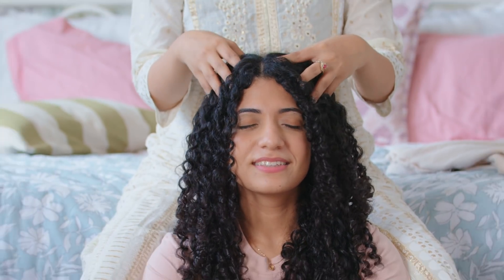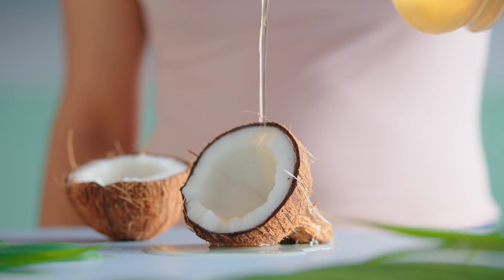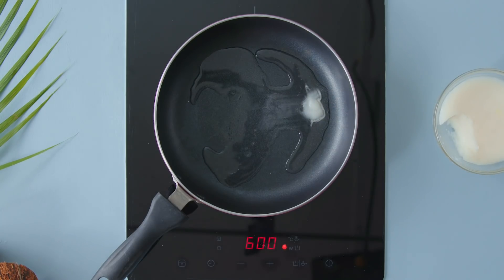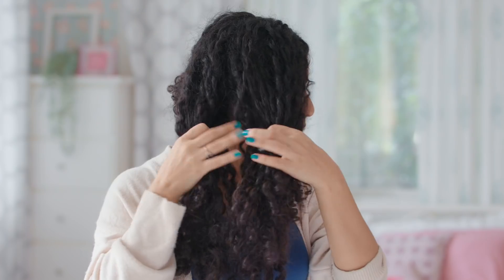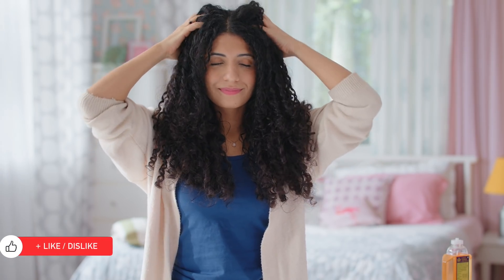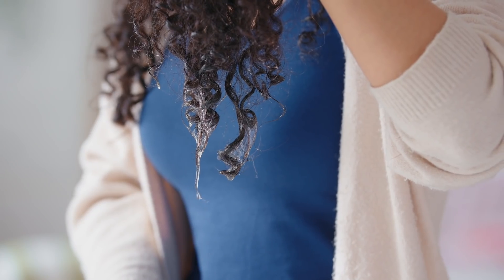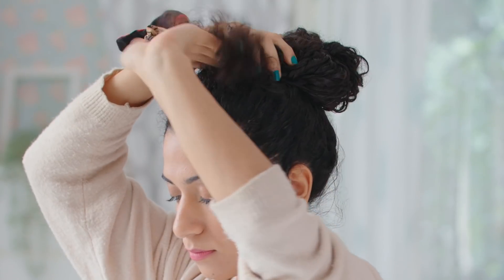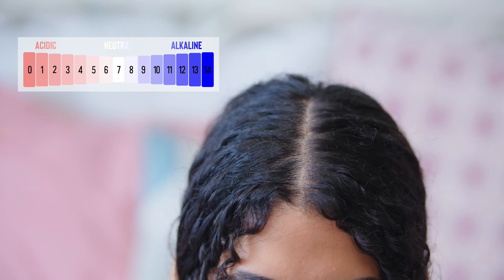YOU'VE BEEN OILING YOUR HAIR WRONG❌ | Amazing hair oiling tips💆🏻‍♀️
We're telling you how to choose the right oil and the best hair oiling tips ever for healthy, shiny hair!

0:00 - Intro
0:30 - How to choose the right oil
0:55 - Do's & don'ts of oiling